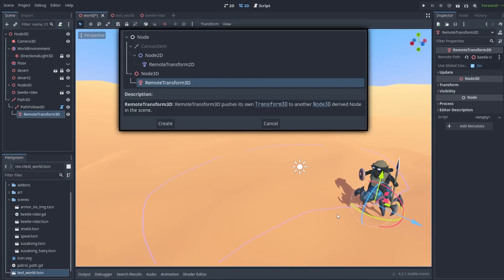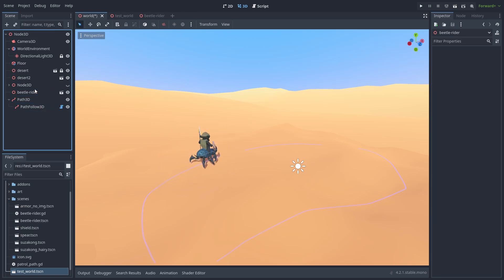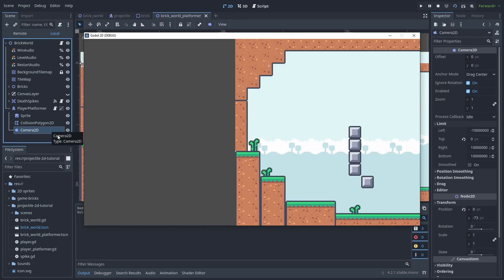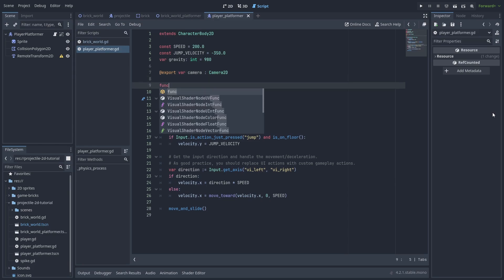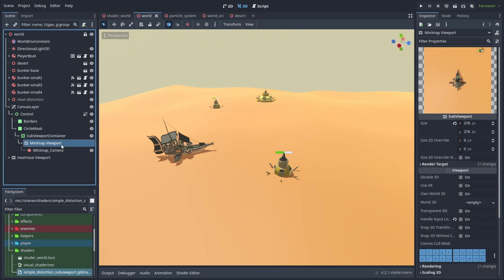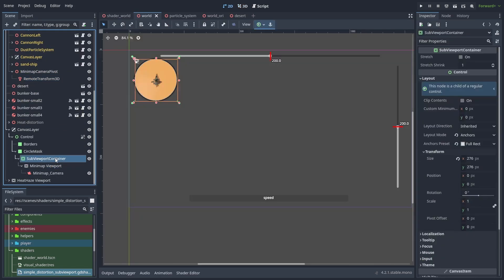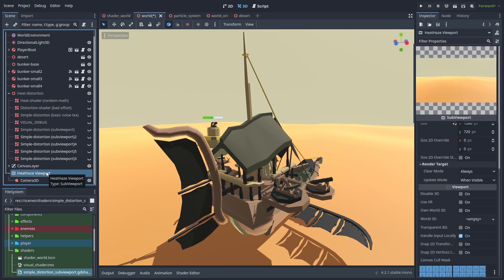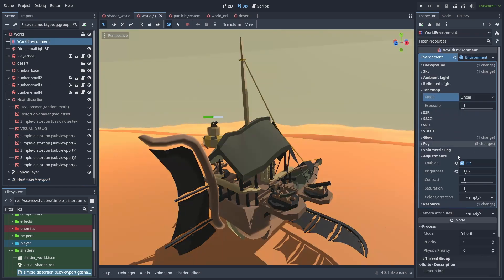How to use remote transforms with examples | Godot 4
Here are some examples on how you can use the Remote Transform node in Godot 4.
From taking advantage of the FollowPath3D, to remote cameras, to minimaps and shader tricks.
There are examples in 3D and 2D, but the node works the same in both 3D and in 2D.

CHAPTERS:
0:00 RemoteTransform
0:21 Follow path
0:44 Remote cameras
1:30 Minimaps
2:21 Shader tricks

Personal notes
Making a smaller video this time.
A quick tip on how to use remote transforms with examples.
As usual, I got delayed 3-4 days. This time a got a cold and a throat inflammation.